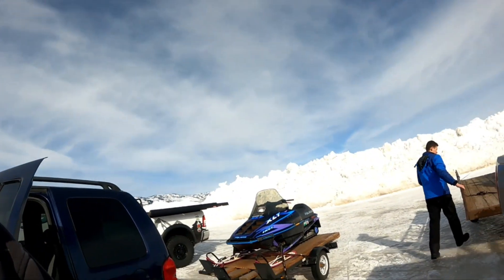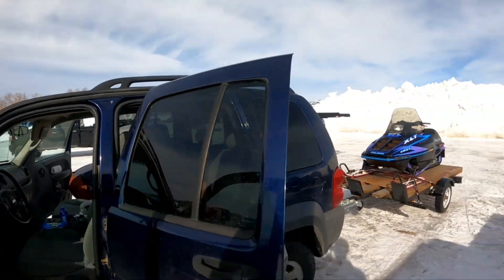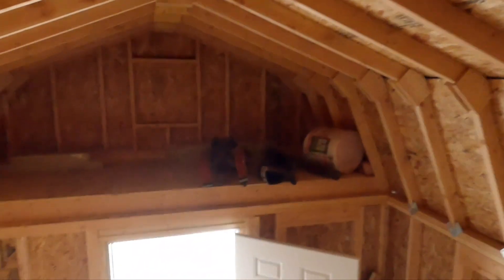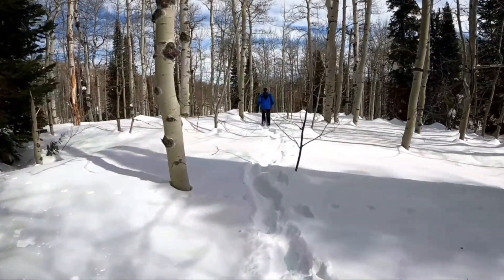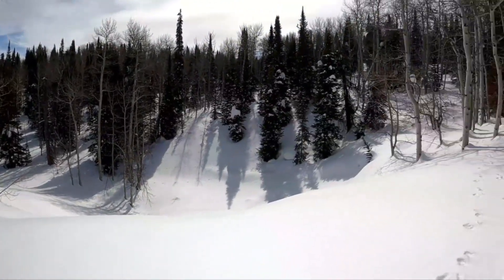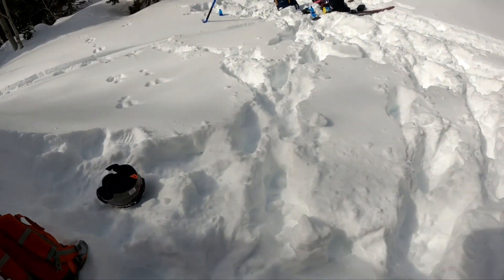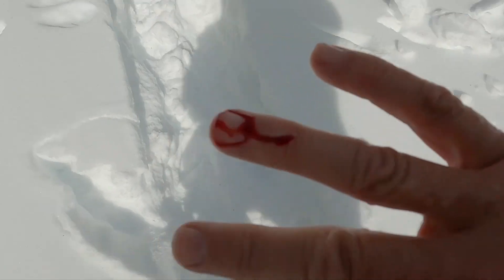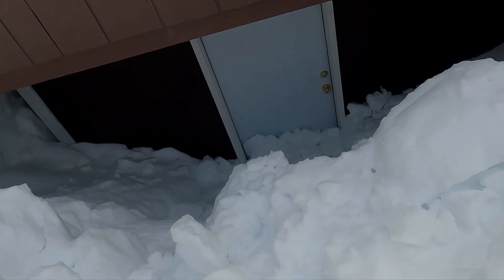More Snow Than I Have Ever Seen on our Property. Little Cabin is Buried in snow.